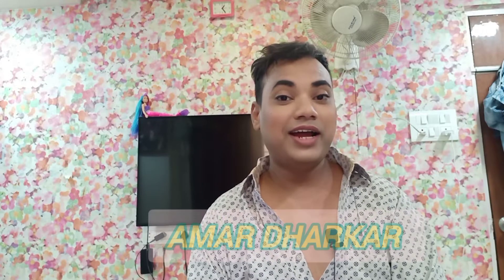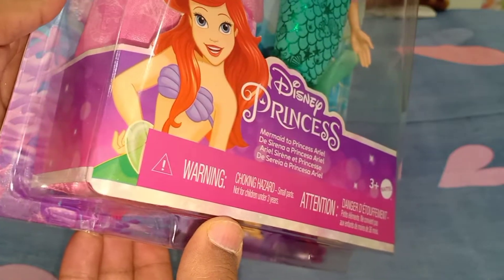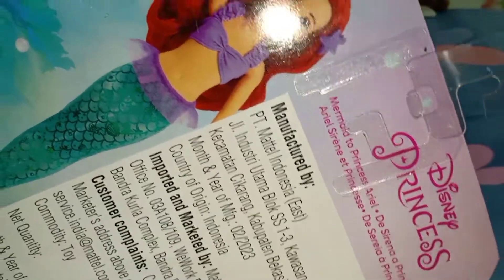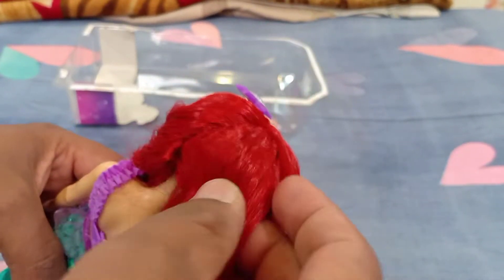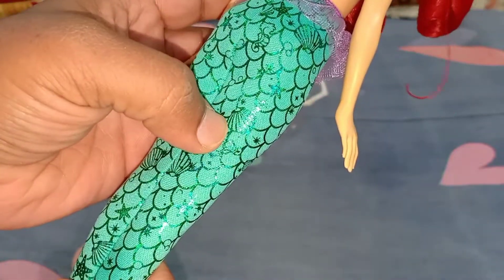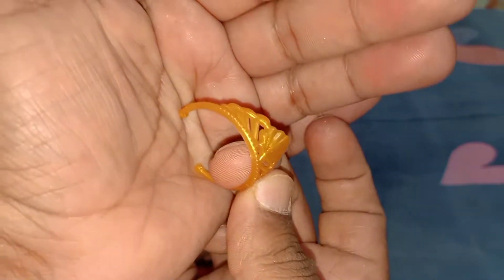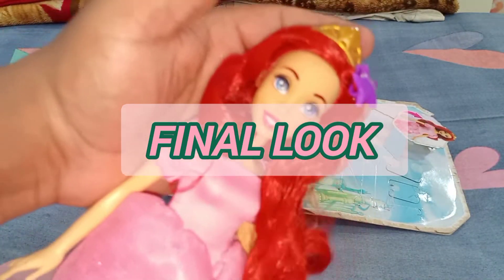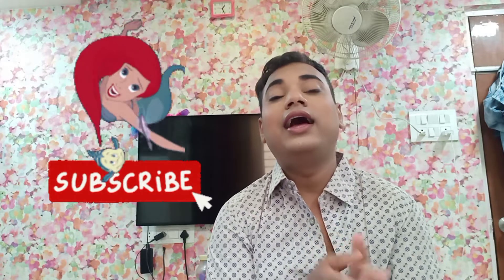Mattel Disney Princess ariel 2 in 1 mermaid to princess doll 2023 Unboxing review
Mattel Disney Princess ariel 2 in 1 mermaid to princess doll 2023 Unboxing review @luckylikesbarbie
Mattel Disney Princess ariel doll 2023 Unboxing @luckylikesbarbie
Mattel Disney Princess ariel doll 2023 review @luckylikesbarbie
Disney Princess ariel doll 2023 Unboxing review @luckylikesbarbie

princess collection
plushies
mermaids of arabia
gi joe
flowers and teddy bear delivery
teddy bear usa
soft toys making machine price
annie doll
americangirl
reborn clothes
american girl doll
waldorf dolls
australian barbie